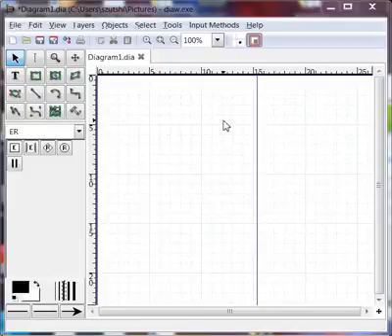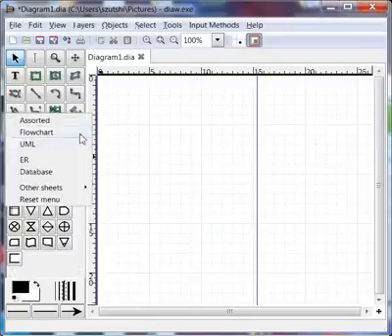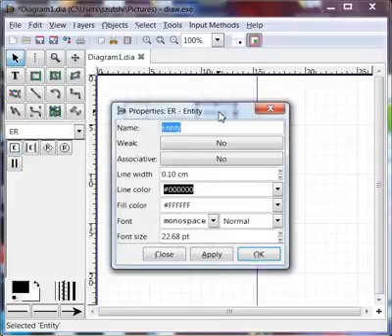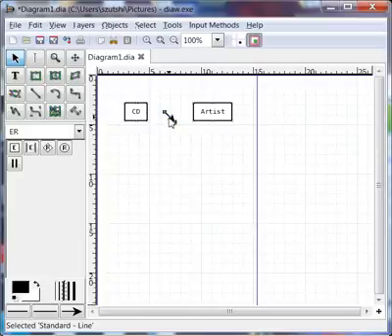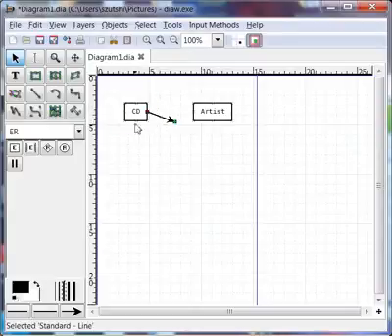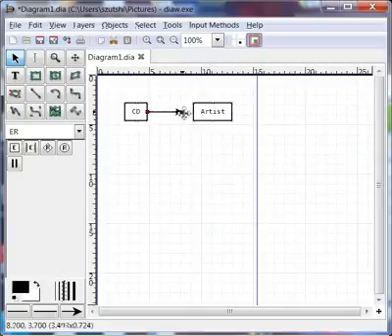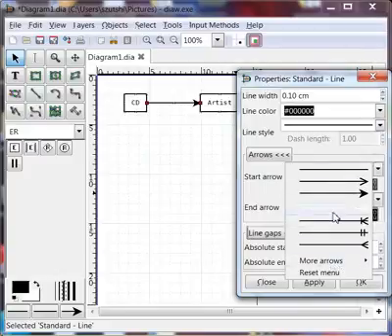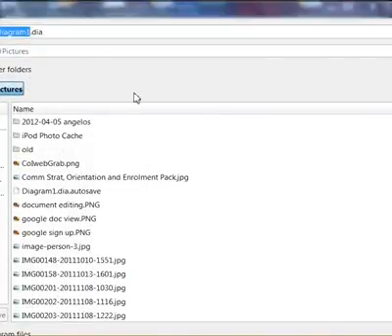ER Diagram in Dia 1 of 3 Creating a simple diagram